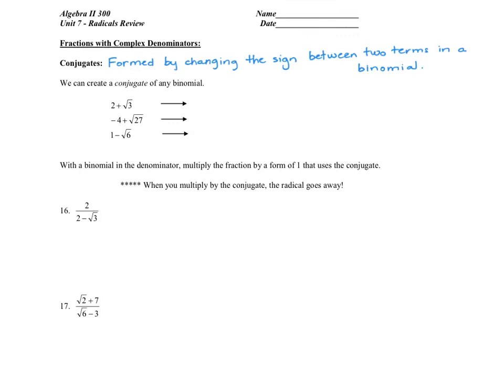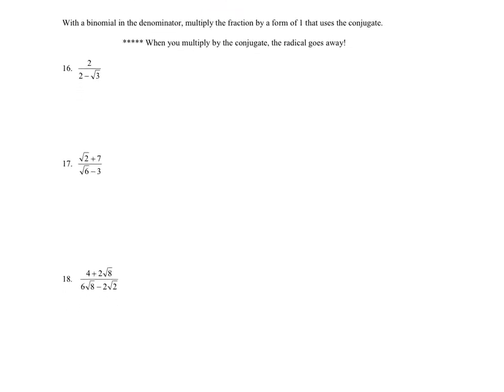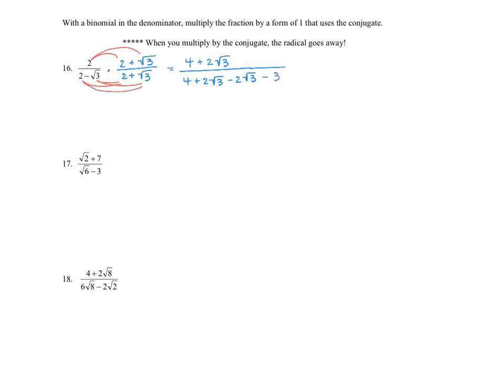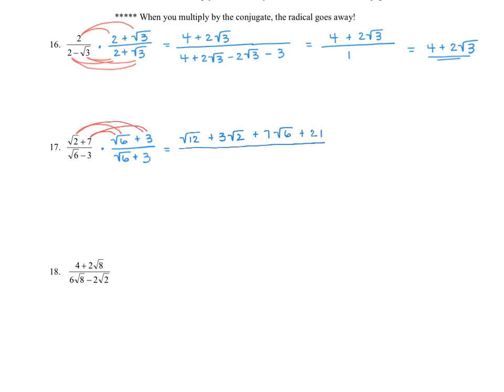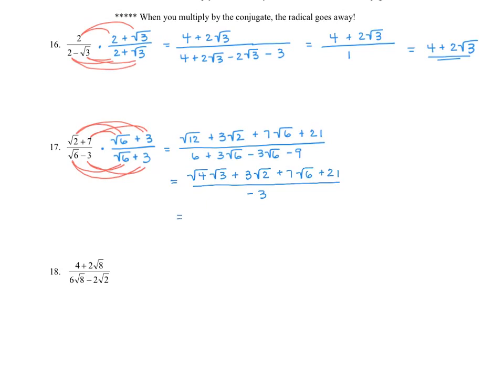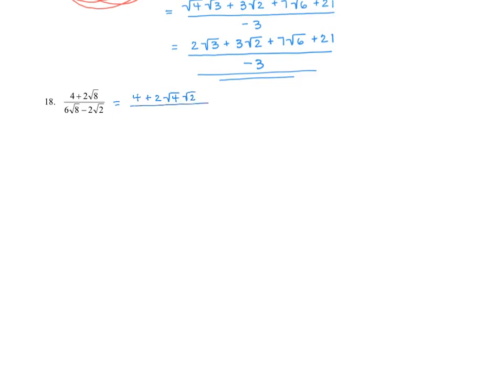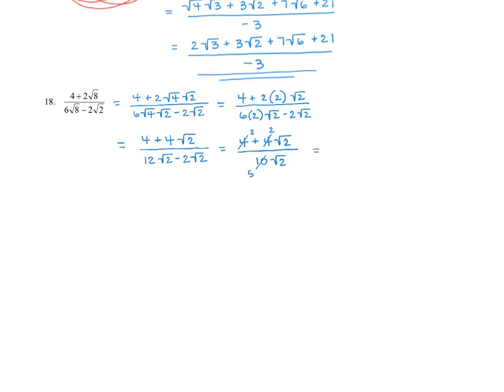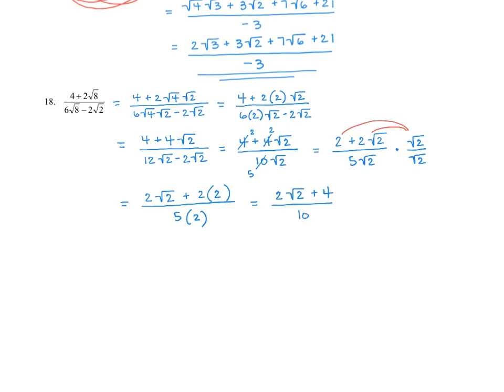Algebra 2 300 - Day 8 - Conjugate